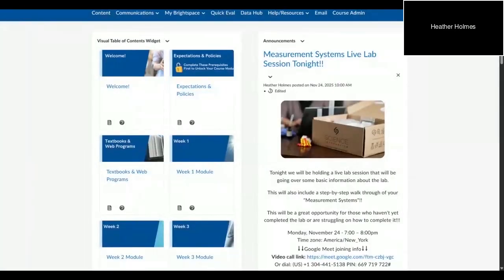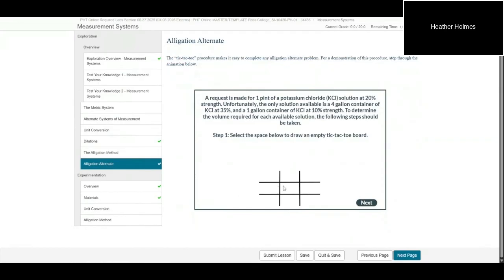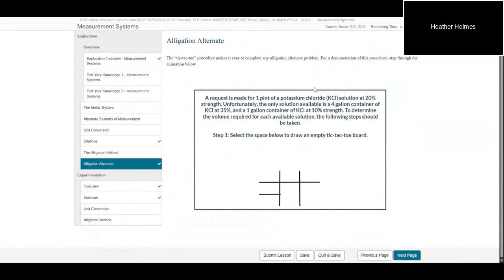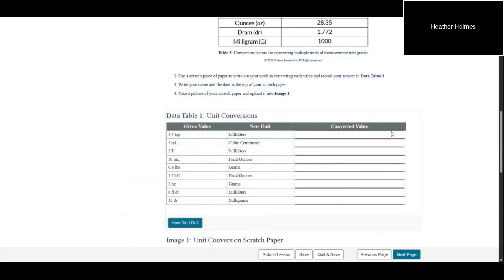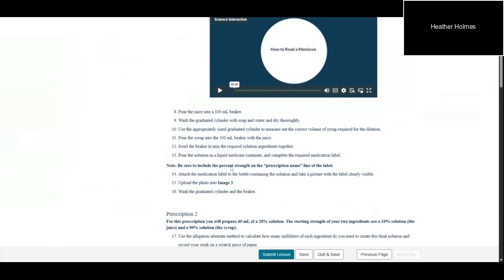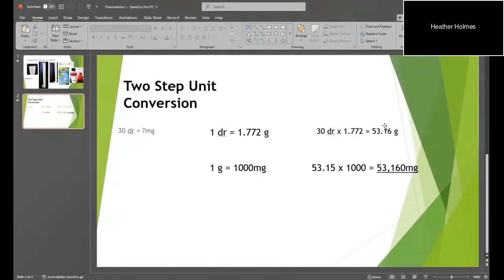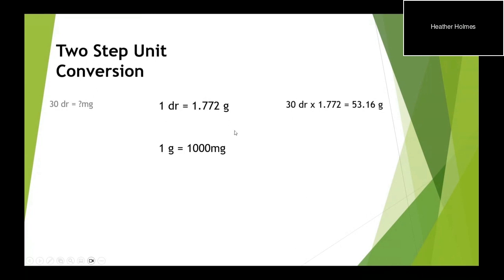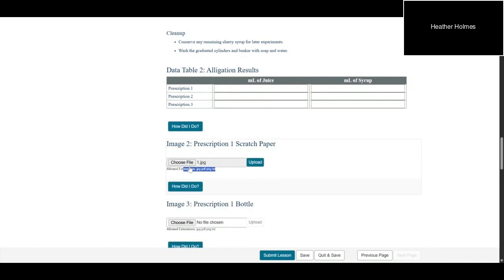Measurement Systems Live Lab Session- Science Interactive Labs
Science Interactive Labs